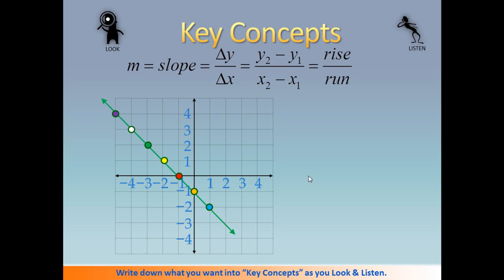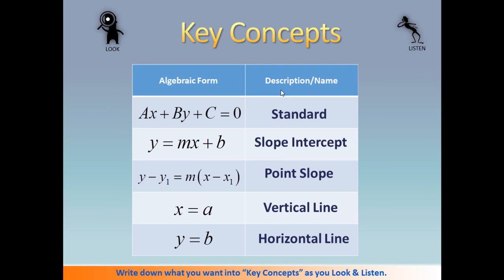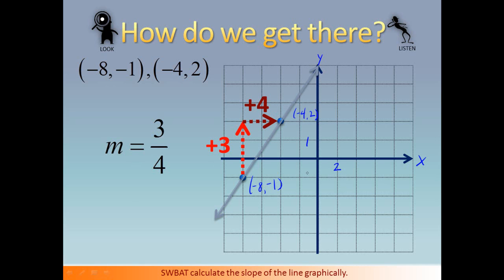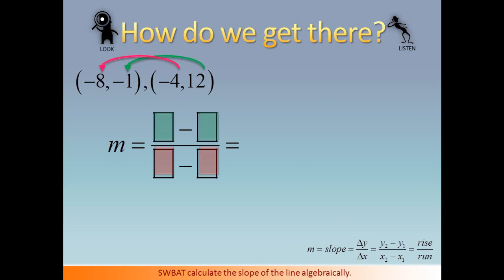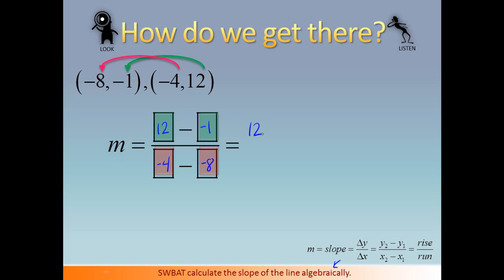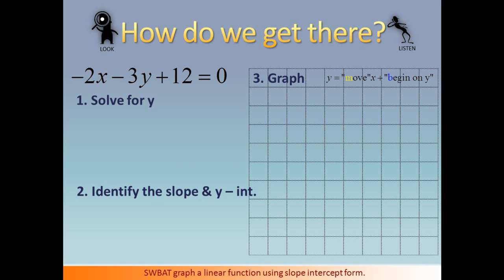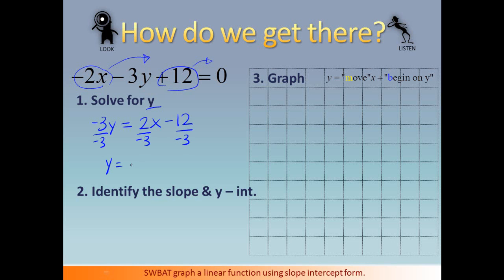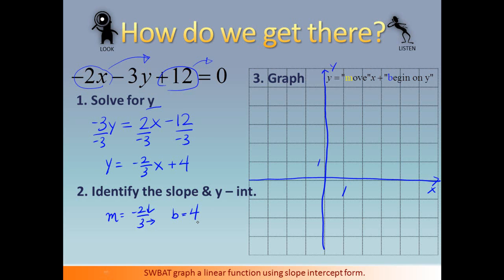Lines in the Plane Part 1